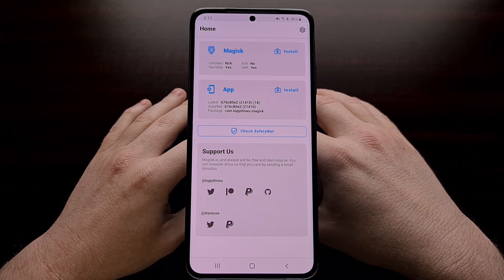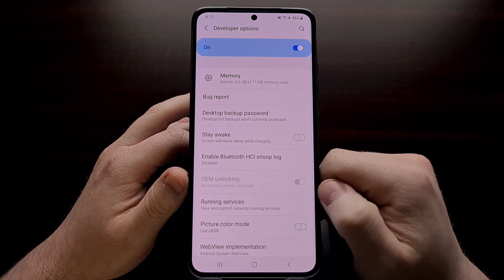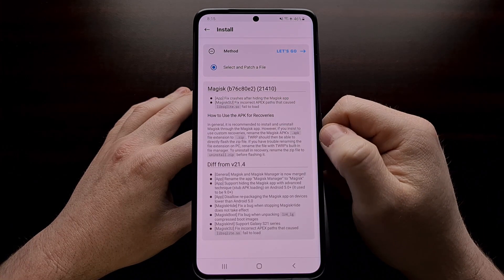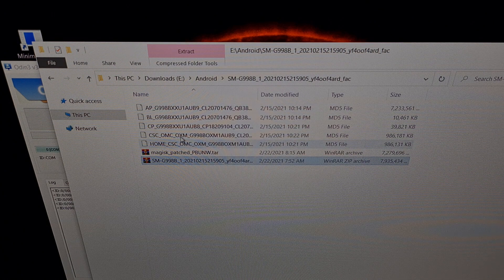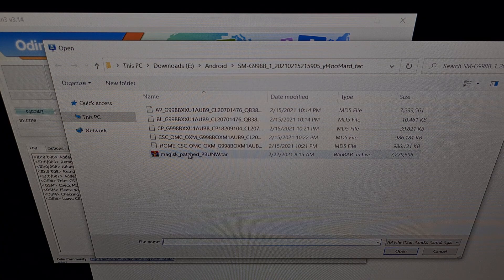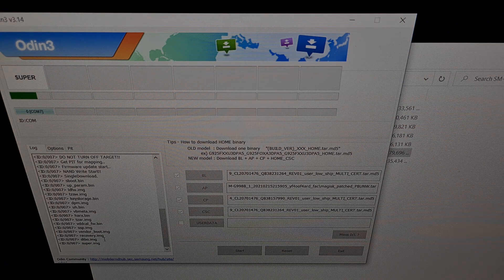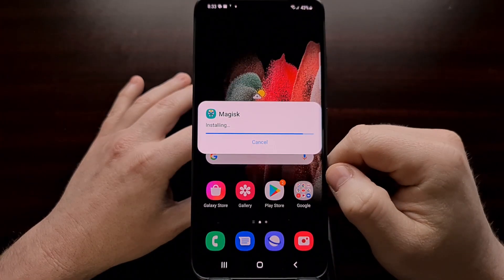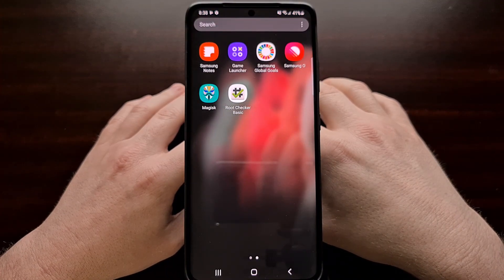How to Root the Samsung Galaxy S21 Series on One UI 3.1 with Magisk?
The Canary version of Magisk is no longer needed. Stable version 22 of the Magisk app added support for the Galaxy S21, Galaxy S21+, and the Galaxy S21 Ultra.

1. Intro [00:00]
2. Download & Extract the firmware running on your Galaxy S21, S21+, or S21 Ultra [02:40]
3. Copy the "AP" firmware file to your smartphone [02:55]
4. Download and Install the Magisk application [03:05]
5. Open the app after it's installed
6. Tap the "Install" button at the top right [04:16]
7. Choose the "Select and Patch a File" option
8. Browse to and select that "AP" firmware file from Step #3 [04:40]
9. Now tap the "Let's Go" option at the top right [04:49]
10. Wait for the Magisk Manager app to work its magic
11. Then copy the newly created "magisk_patched" file from the Galaxy S20 back to the PC [05:17]
12. Boot the Galaxy S21 into Download Mode [05:42]
17. Flash the magisk_patched file, BL, CP, CSC firmware files as instructed [08:31]
18. Wait for the Galaxy S20 Ultra to boot back into Android [12:34]
19. Activate Android like normal [12:58]
20. Sideload the Magisk app again [14:00]
21. And confirm the additional setup process [14:42]
22. Once rebooted again, confirm root status [16:04]

The developer of Magisk is a busy person (he works for Apple IIRC) but was recently able to confirm that Magisk works on the Samsung Galaxy S21 series.

This includes the base S21, as well as the larger Galaxy S21+, and even the camera-focused Samsung Galaxy S21 Ultra. This includes both the Snapdragon models as well as the Exynos.

The only requirement here is that your bootloader is unlocked. Some of these can be done through official methods while others have been known to go through unofficial routes.

Once that is done, we can set some things up including downloading the firmware that matches your device. We also need to download Odin (if you haven't done so already) and sideload the Magisk application as well.

Extract the contents of that firmware file you just downloaded. Then copy the file that begins with "AP" over to the Galaxy S21 smartphone you have. Open up the Magisk app and then patch it as directed.

Then take the magisk_patched file and push it back to the PC. I like to just toss it in the same folder as the other extracted firmware files (it just keeps things organized).

Now boot the Samsung Galaxy S21+ into Download Mode and open the program called Odin on the computer. Make sure Odin detects the phone and then begin loading the required firmware files as shown.

When ready, click the "Start" button at the bottom of the program and wait patiently while the smartphone receives the files and flashes them to the proper partitions. I was actually surprised at how quickly this went compared to older Samsung phones.

The Galaxy S21 Ultra should actually reboot on its own once the green "PASS" message appears in the top window of Odin. This is normal and should start the process of erasing your data (which again, is normal).

The phone will eventually boot up into the Android activation screen where you can log into your accounts as you normally would.

The process isn't over though.

You need to sideload the Magisk application again. Not only that, but you need to open up the app (fairly) soon too. See, the process isn't complete and Magisk typically needs to perform some additional steps in order to tidy things up.

Confirm the final steps can be completed and let the S21 reboot one last time. Thankfully, we don't see to need to hold any buttons down to load Magisk (at least I haven't experienced this) and we're free to reboot at will while continuing to load Magisk at boot.